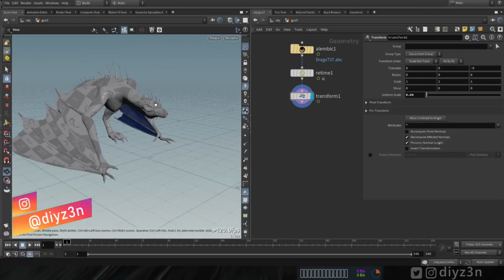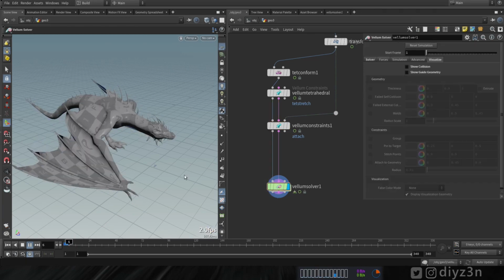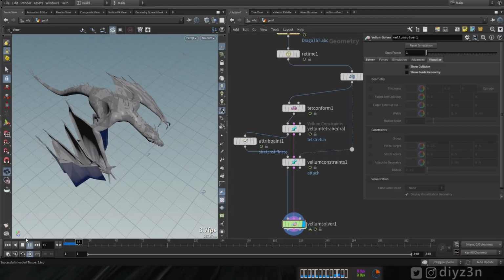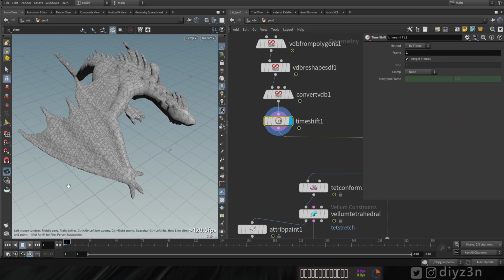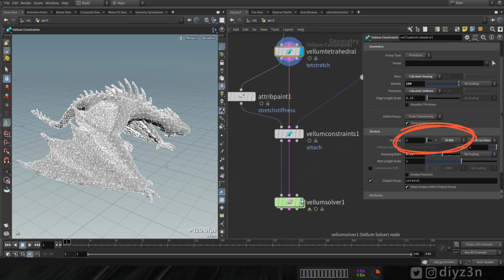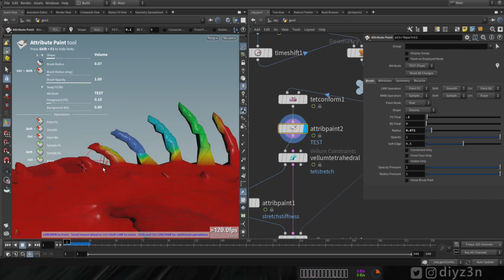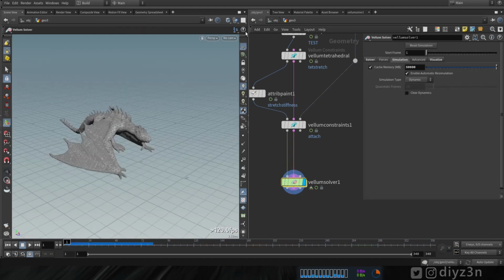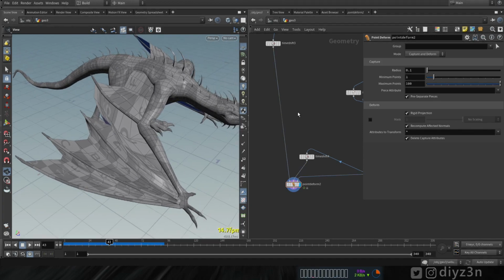Basic vellum muscle in Houdini 19.5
Hi
In this video we going to create basic muscle, using a vellum in Houdini 19.5

First we’re going to create tetrahedral constraints vellum and then we’re gonna create a attache to geometry constraint to keep the animation and we gonna paint the stiffness using paint attributes node to customized stiffness before that, we will convert the geometry to VDB, using VDB from polygon to have better topology
Then we are going to use point deforme to keep the topology solid.
Also, we gonna animate our geometry along the Z axis using this equation ($T * 0.5)

I hope this quick trip will assist you with your project

0:26 - Basic vellum tetrahedral soft body
1:32 - Geometry animation and vellum
2:04 - Attached to geometry paint attribute
4:20 - Remesh the geometry using VDB
5:53 - Transfer the animation using point deform
7:33 - Customize Tetrahedral stiffness
11:30 - Animate along a Z axis
12:40 - Transfer the simulation to the original geometry